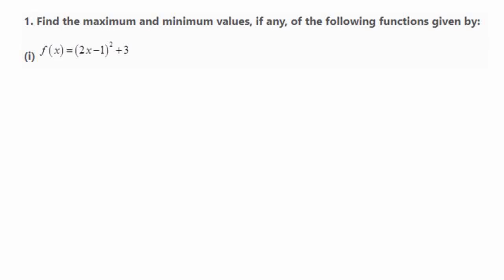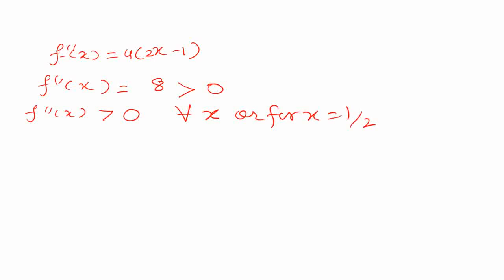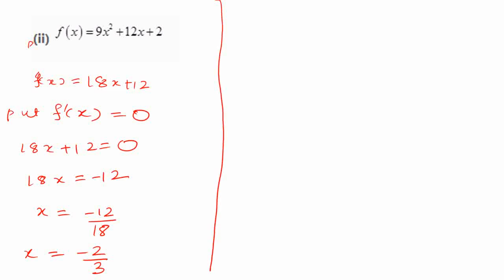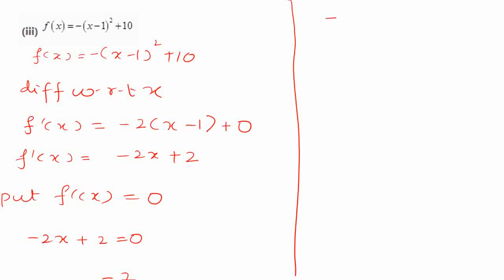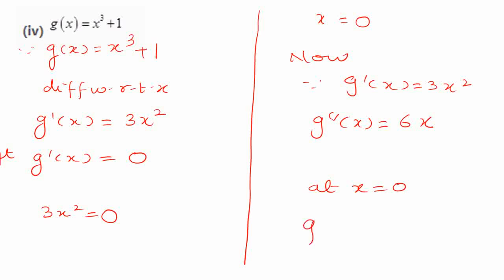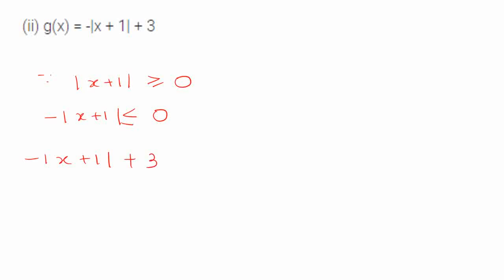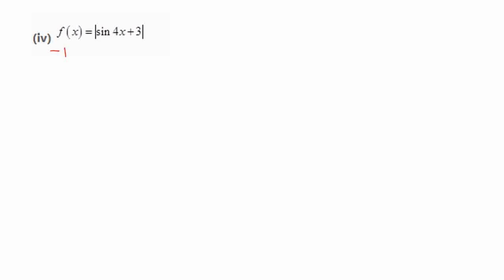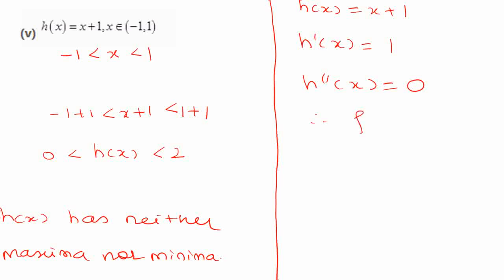Application Of Derivatives || Exercise 6.5 | Question 1 and 2